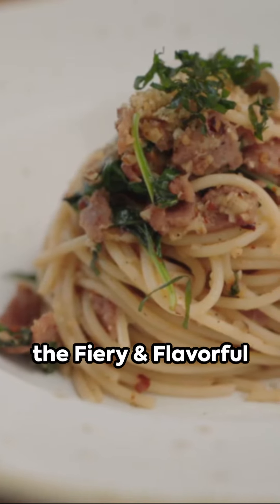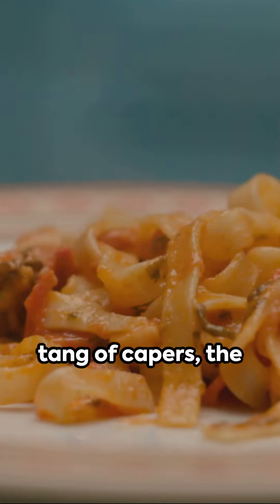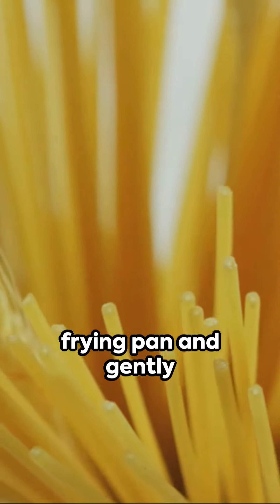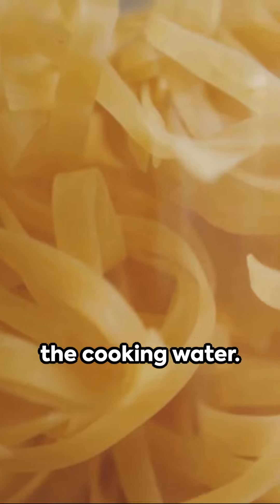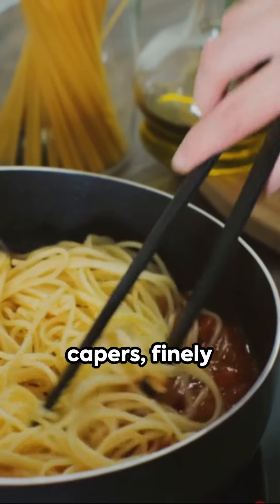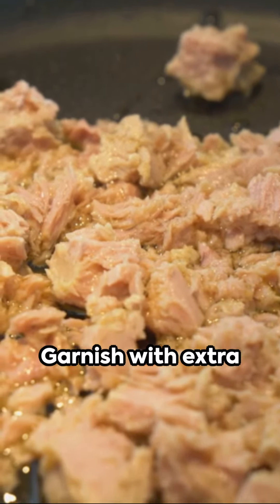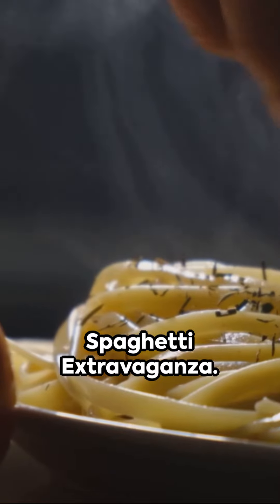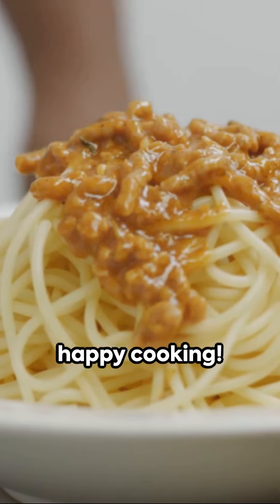Spicy and Bursting with Flavor: Tuna, Caper & Chilli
"Spicy & Bursting: Tuna, Caper & Chilli Spaghetti Extravaganza Spice up your dinner routine with our Tuna, Caper & Chilli Spaghetti extravaganza!
This YouTube Short will guide you through crafting a quick and tantalizing pasta dish that's big on flavor.
From succulent tuna to the zing of capers and the kick of chilli, it's a culinary adventure in under a minute. Ready for a taste explosion?
Hit play now!